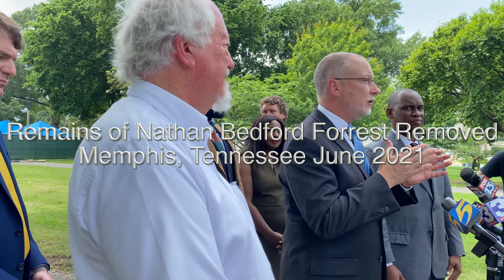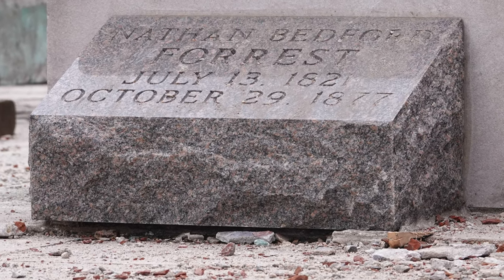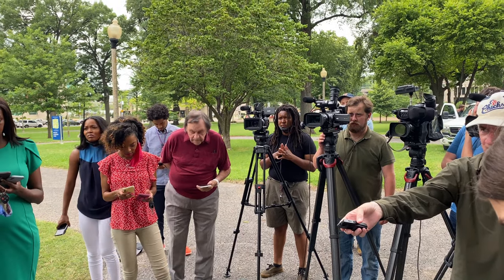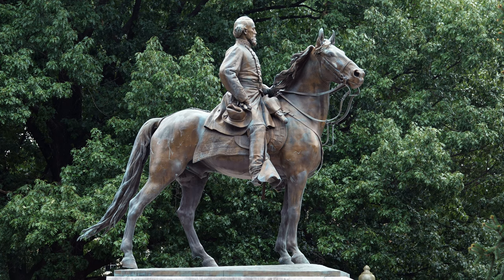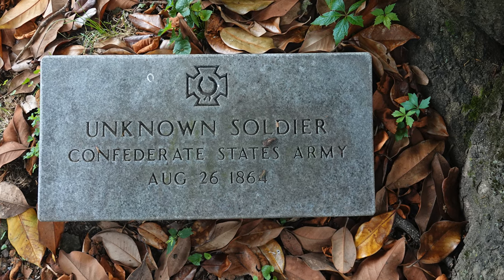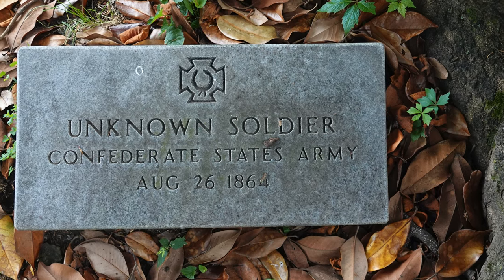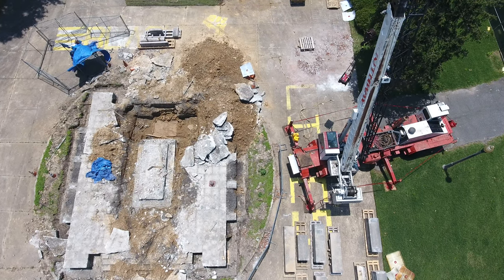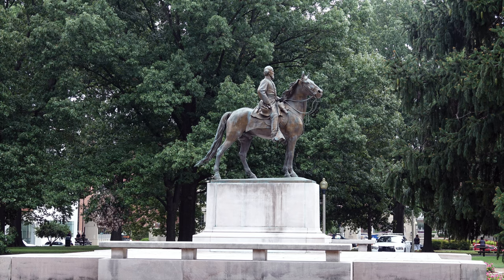Controversial Civil War General Nathan Bedford Forrest Remains Moved; Millar Disputes Forrest Lore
On June 11, 2021 a press conference was held announcing that the bodies of Civil War General Nathan Bedford Forrest and his wife had been removed on June 7, 2021 from his tomb underneath his statue in the Health Sciences Park in Memphis, Tennessee.  The statue was removed in 2017 after years of controversy, piquing with the Black Lives Matter movement. Following the press conference, Lee Milar a Sons of Confederate Veterans spokesman and Forrest family member disputes much of what is generally known and believed about Forrest, including his relationship with the KKK and his attitudes towards the Blacks in his time. He cites accounts in the local newspapers and an 1871 investigation by the U.S. Congress as his sources.  The statue will be reassembled and his remains interred in Columbia, Tennessee at the National Confederate Museum at a later date.